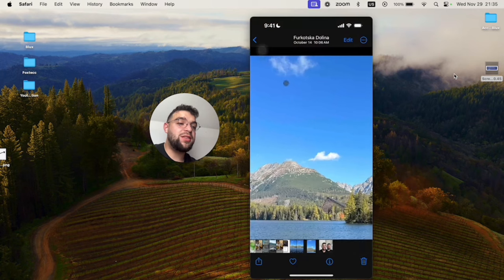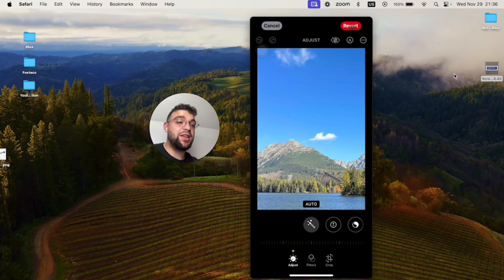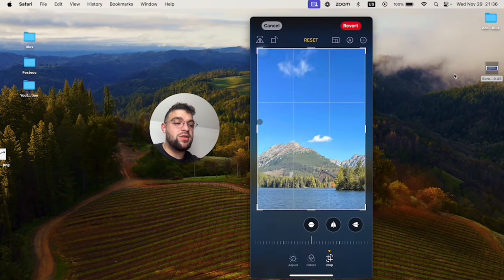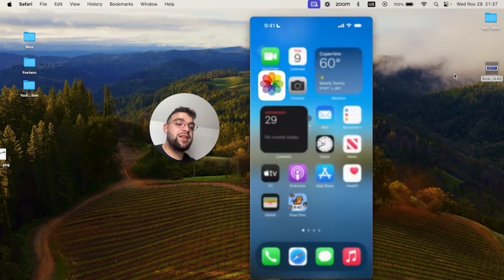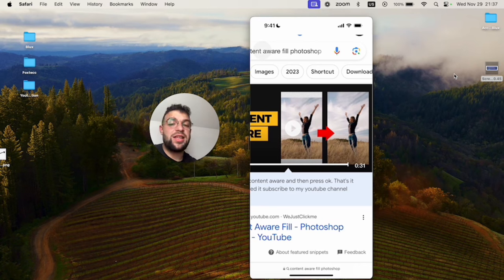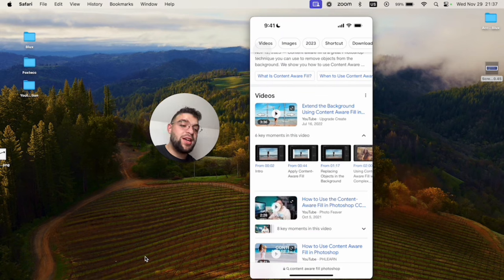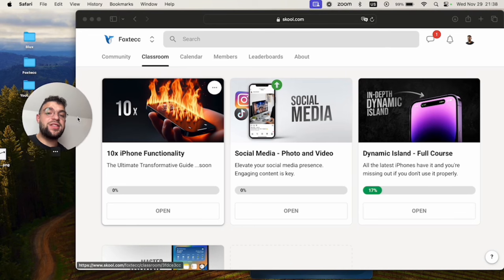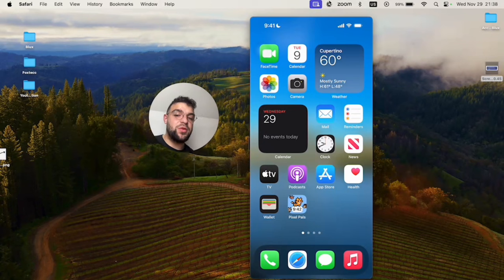How to Uncrop Someone Else's Photo on iPhone (tutorial)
In this video, I explain how to un-crop photos that have been sent to you by someone else. I demonstrate the process on an iPhone, showing you how to revert a photo back to its original state and how to uncrop it. I also discuss the limitations of using content-aware fill-in Photoshop to un-crop photos. Join the Foxtecc Educational Platform for free to access more courses like the Dynamic Island full course.

Timestamps:
0:00 Introduction
1:37 Content-Aware Fill in Photoshop
2:41 Foxtecc Educational Platform